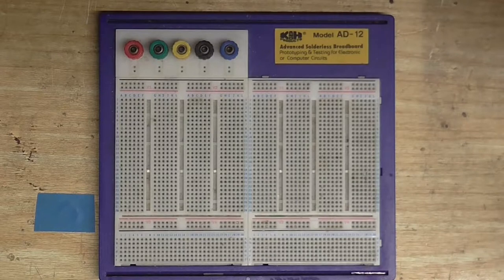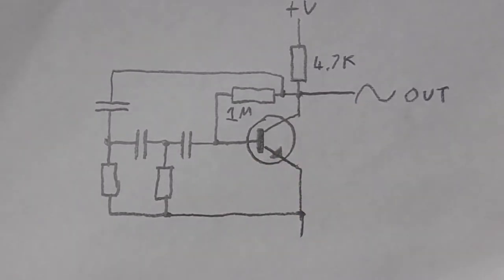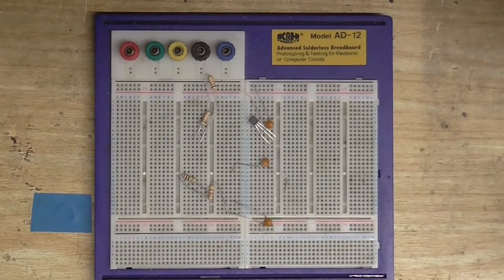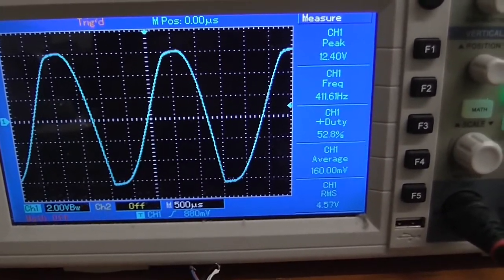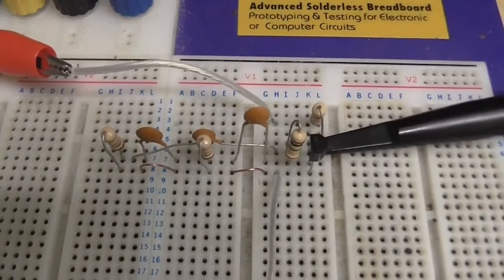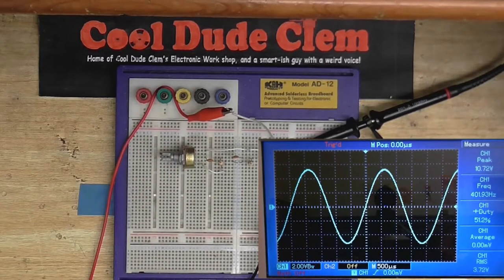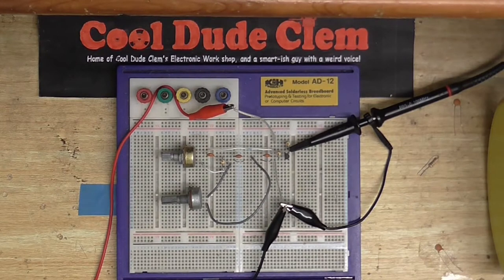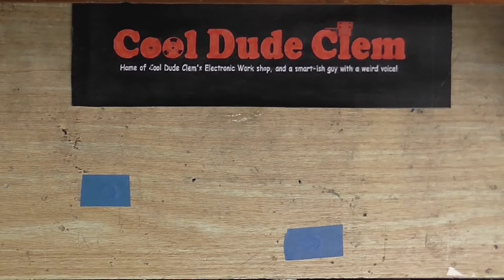CDC Electronic Workshop - Experimentying with phase shift oscillator and ...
the worlds simplest mic preamp (I couldn't put all of that into the title) Thought it was about time to make another video. So in this video I experiment with a phase shift oscillator circuit to see if I can make it work, tune it and get a good waveform.  Later I make an pre-amplifier that can be plugged straight into a computers mic in and requires no separate power connection as the power is supplied on the same wire as the signal.